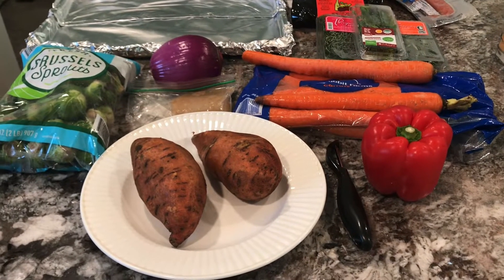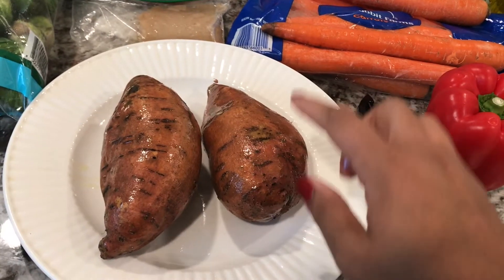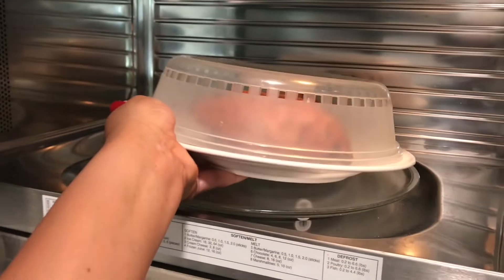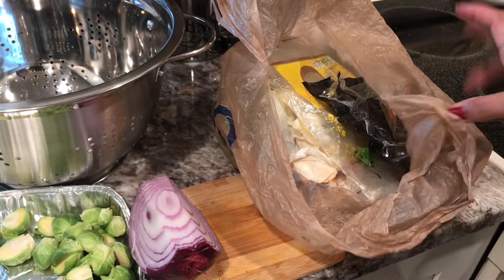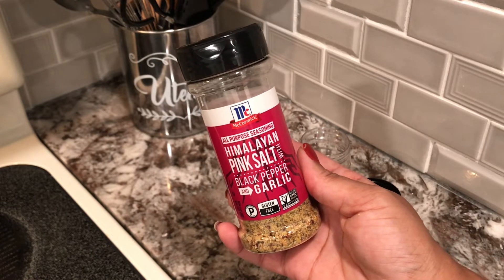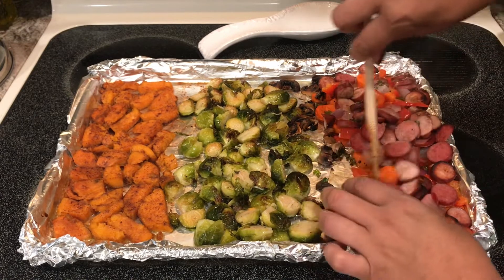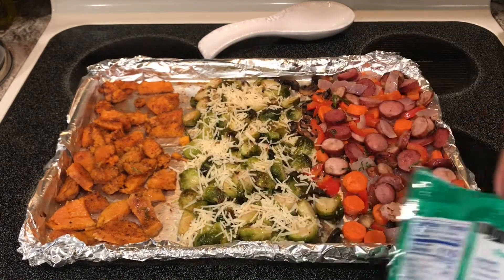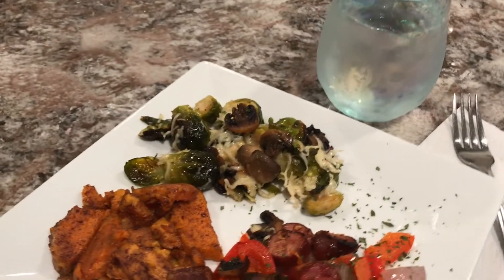BEST SHEET PAN DINNERS!!! ~ EASY ONE PAN SUPPERS 🥘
👩🏽‍💻 Dinner made easy! Get your one pan dinner or one pan suppers here!!! Make dinner time easy with less stress and an easy cleanup! Sheet pan dinners is where it's at and they are quick and easy dinners to make! Aaaandd… Hi! Welcome to Tracie's Place! I'm Tracie, and I'm glad you've joined me for my new video! Also thumbs me up... "Like the Video!" LOL It helps me out in getting the video to more people who may want to see videos like these!

Tracie’s Place
Cincinnati, Ohio
                  45240